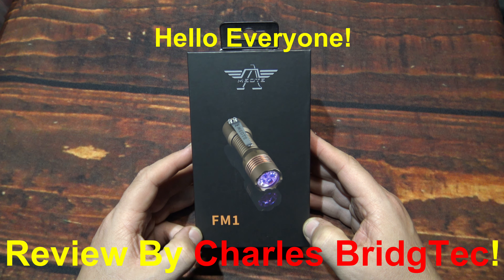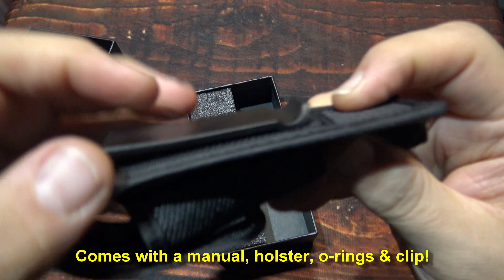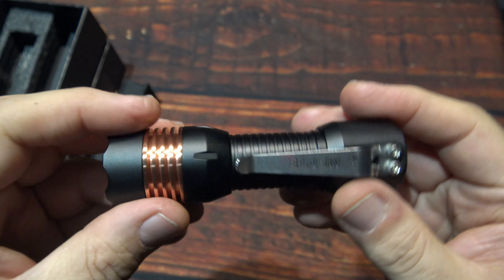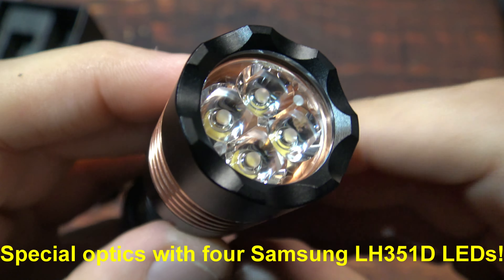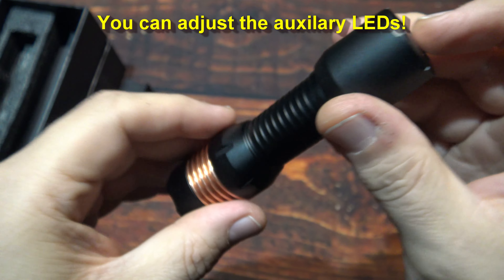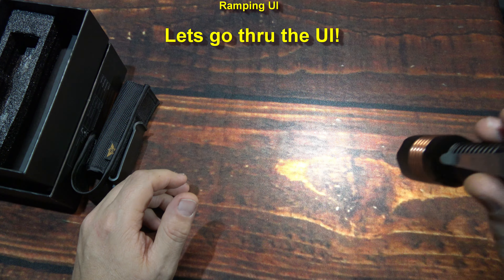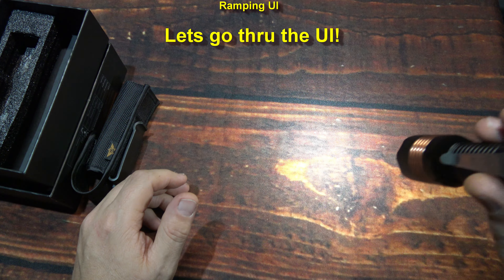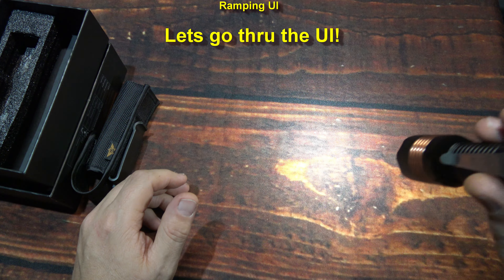Meote FM1 Flashlight Bundle Review! (Samsung LH351D, 5000k Version)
Here is the Meote FM1 flashlight. This comes in a few LED configurations, but my version is the 5000k which has four Samsung LH351D LEDs. This has a very nice flood beam performance for its size. This is my first time testing a Meote product. I feel it has a very nice solid and rugged construction. Also having auxiliary LEDs is cool looking. The world famous Anduril UI is fully programable and very popular. This runs on a 18650 batteries. Make sure you use a high-quality cell for best performance. This is being compact is great for EDC and most of all, budget friendly as well.